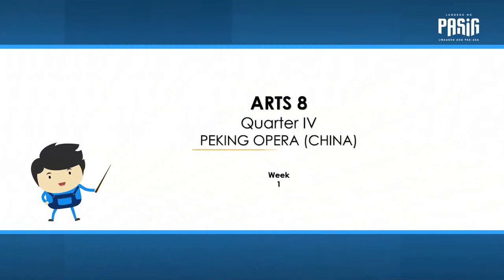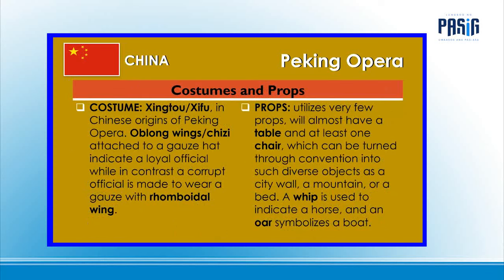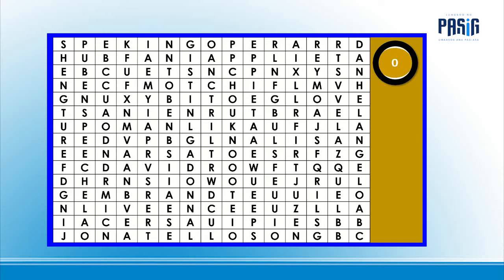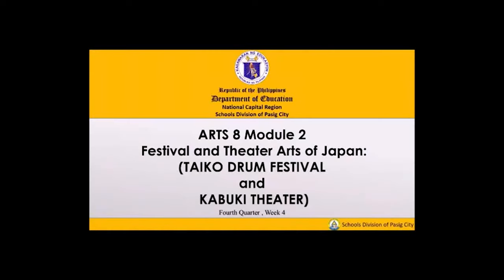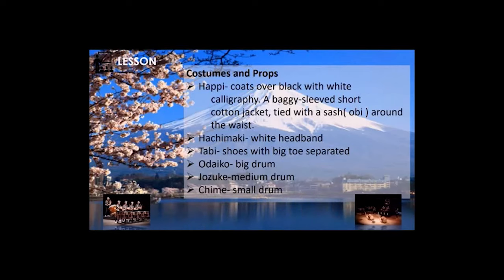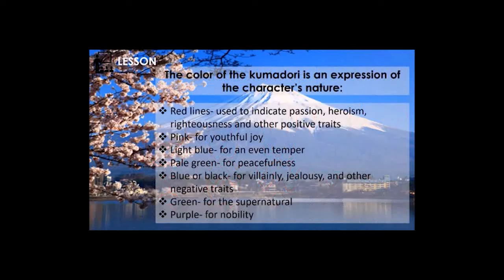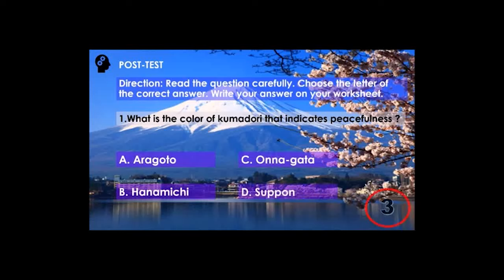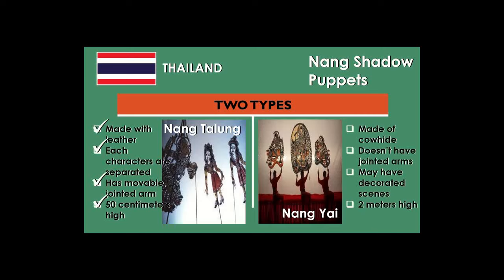4th Quarter ARTS 8 VL1